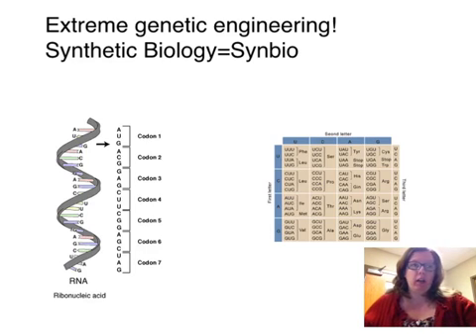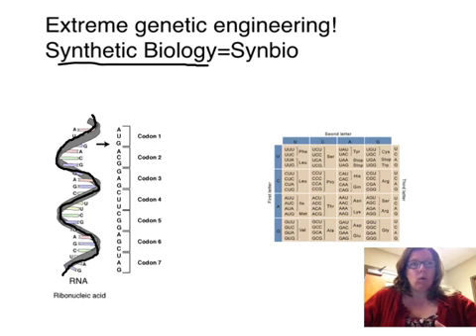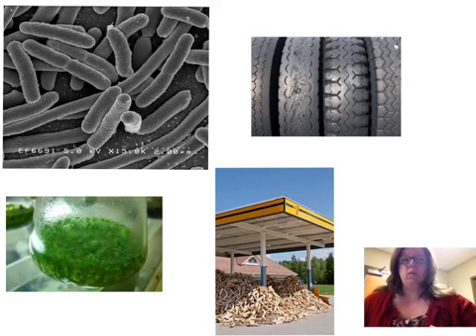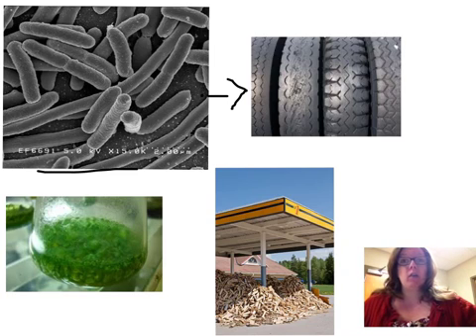Extreme Genetic Engineering